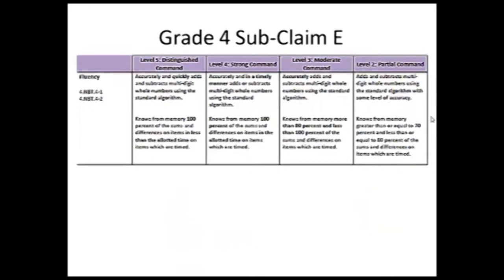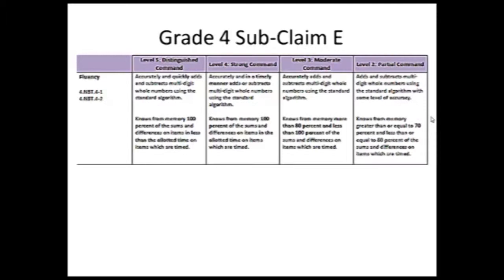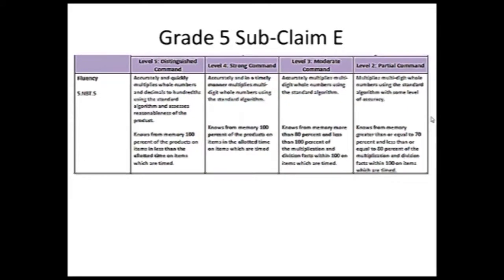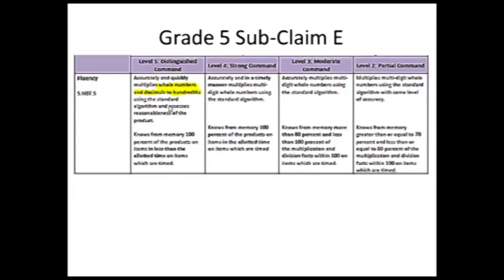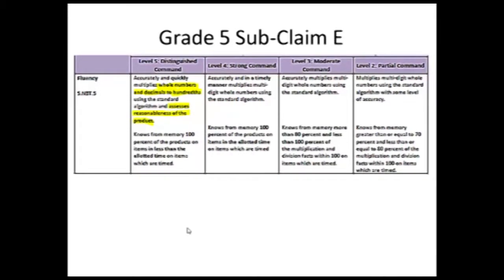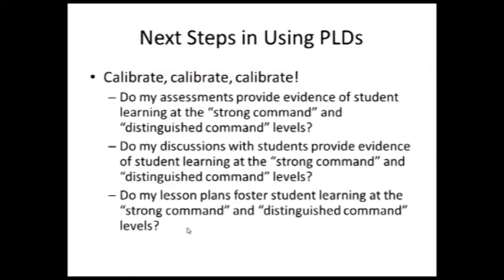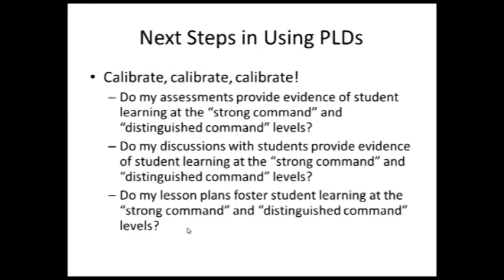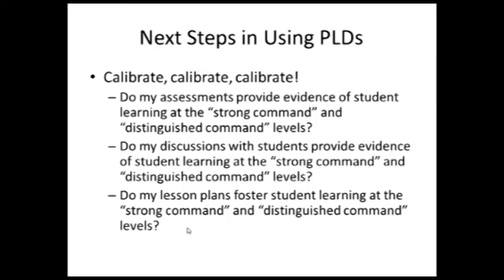Analyzing PARCC Performance Level Descriptors Grades 3-5 Part 5